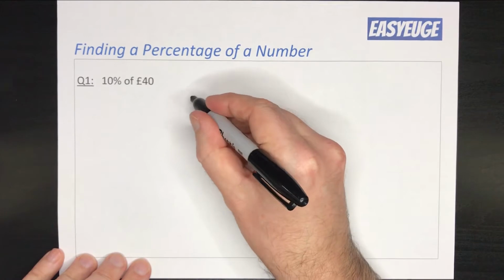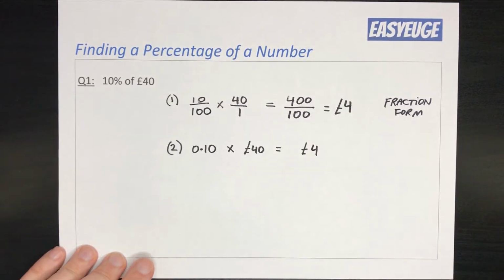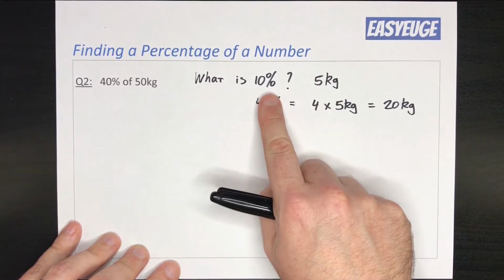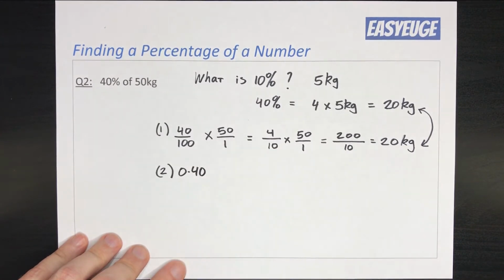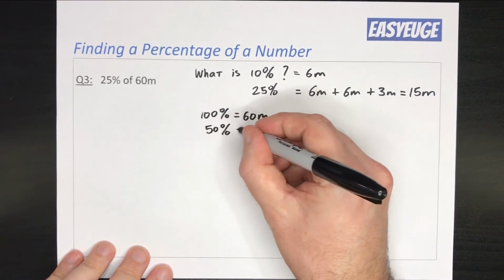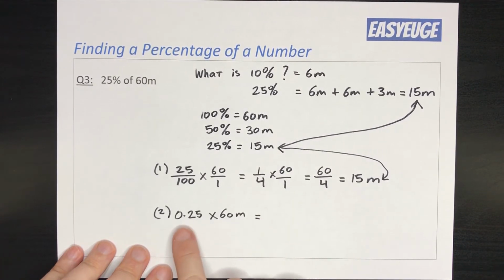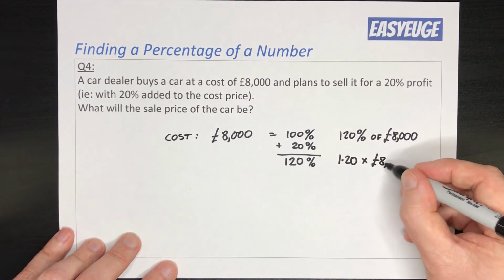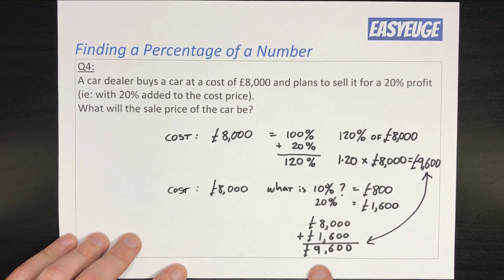How to find the Percent of a Number, Find the Percentage of a Quantity (Easy)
Learn How To find a Percent or Percentage of any Number or Quantity in this easy to follow instructor-led video from EasyEuge.